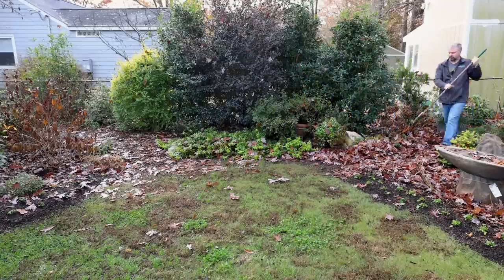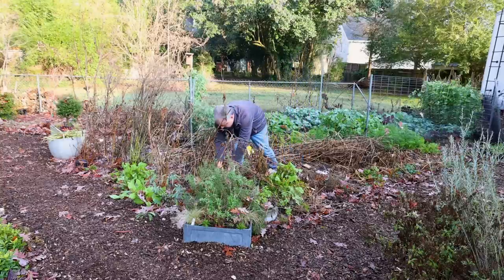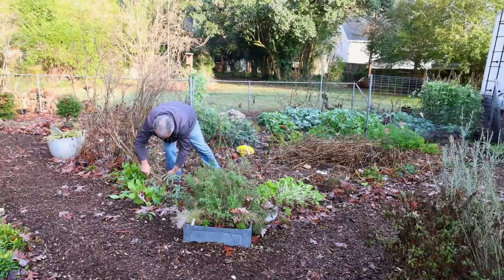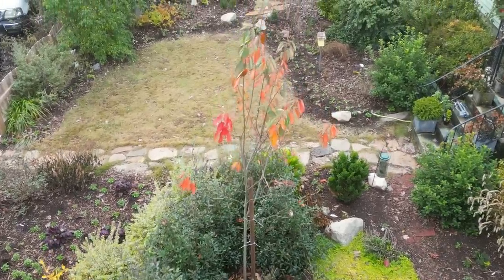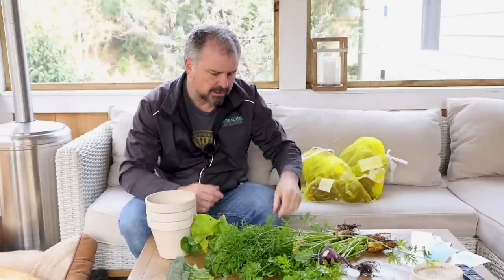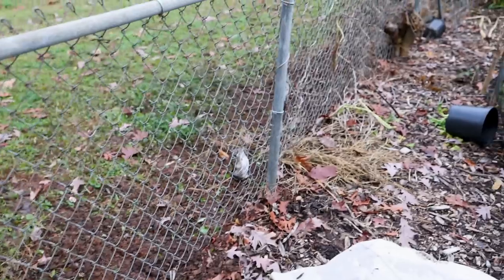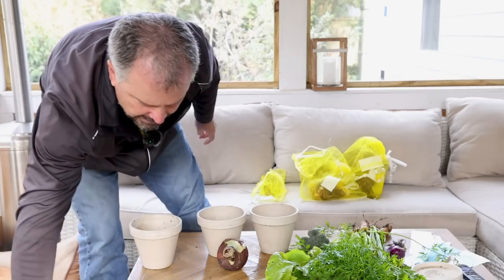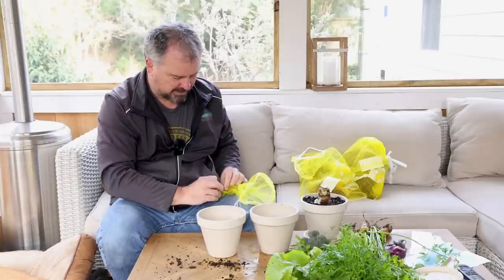A Day in the Garden and Amaryllis Planting - Drone View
Winter Garden Maintenance and Amaryllis Planting - In this video I cover some of the gardening tasks I am working on in the garden in December. I also show how I plant Amaryllis to give away as gifts.